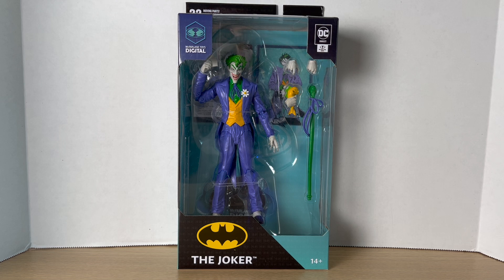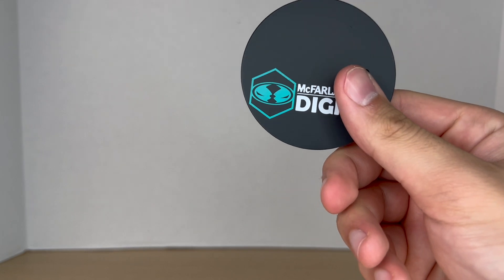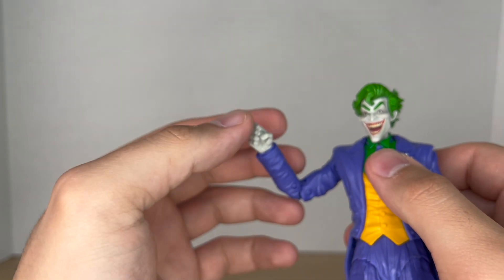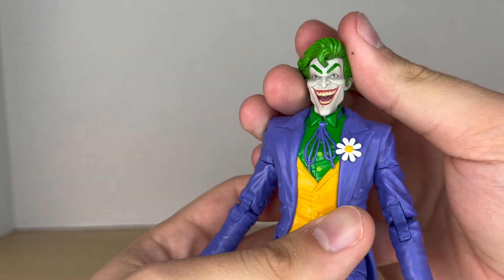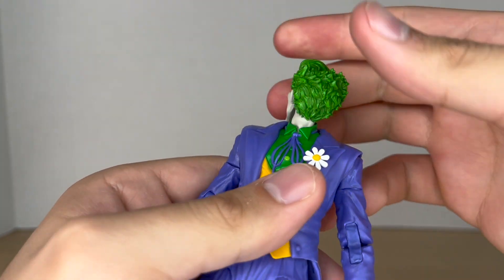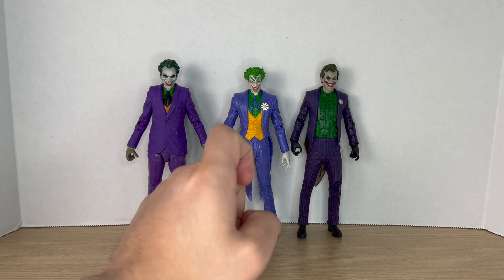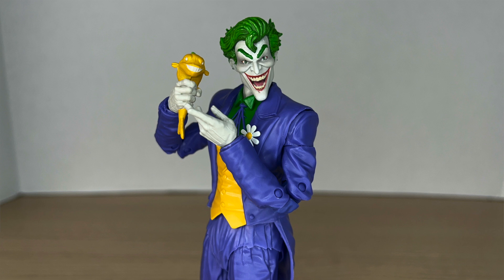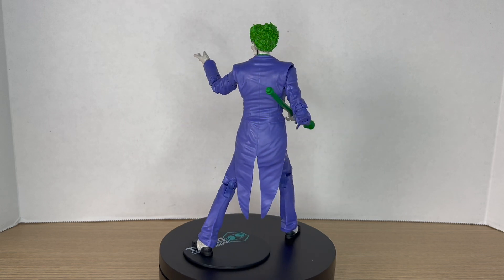McFarlane Toys DC Direct Digital Silver Age Joker Action Figure Review